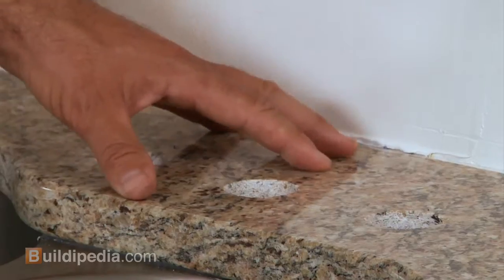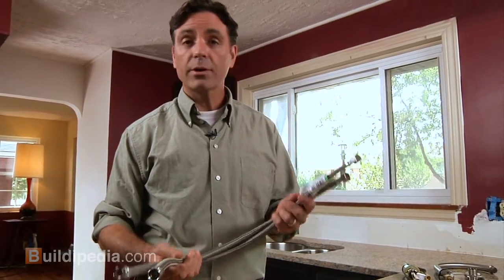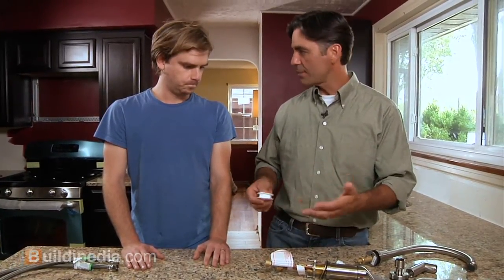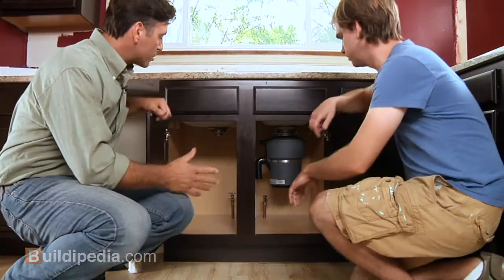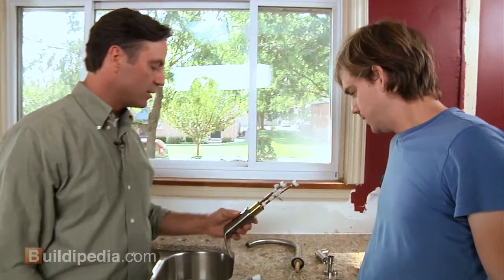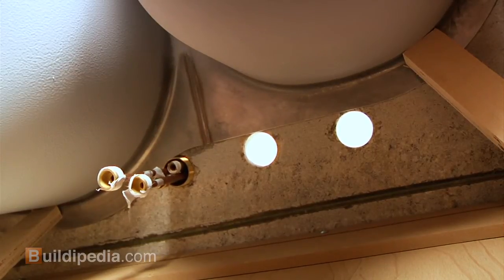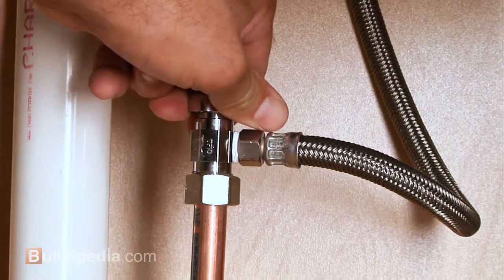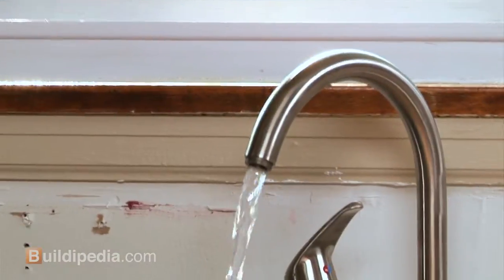How to Install a Kitchen Faucet -- Buildipedia DIY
Installing or replacing a kitchen faucet is a job any homeowner can do. A little planning will guarantee that you have the right type of faucet type and necessary tools on hand. Join host Jeff Wilson as he explains how to install or replace a kitchen faucet.

Visit Buildipedia.com for more DIY videos, design ideas, and home improvement tips